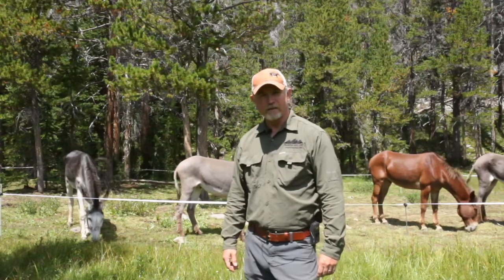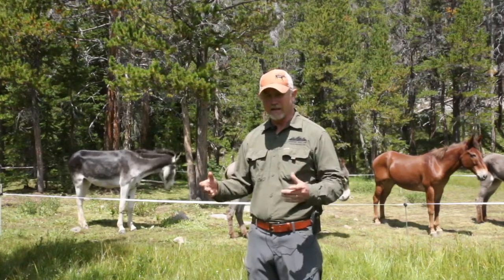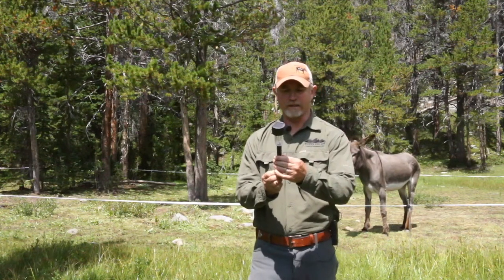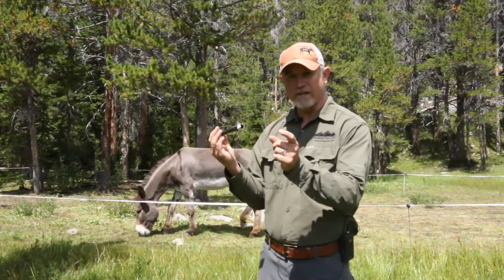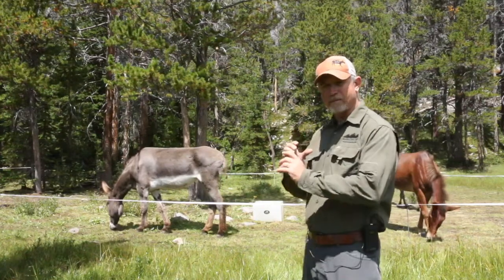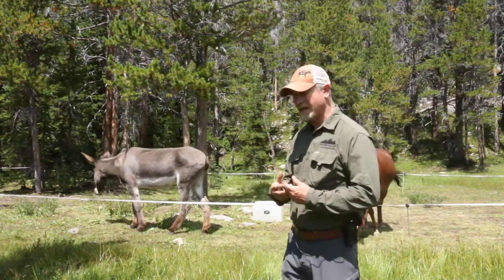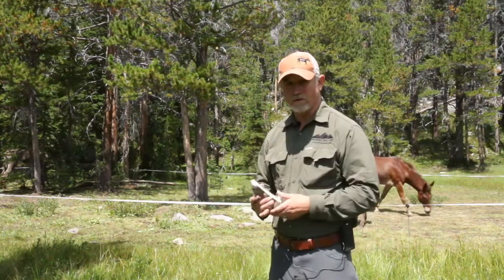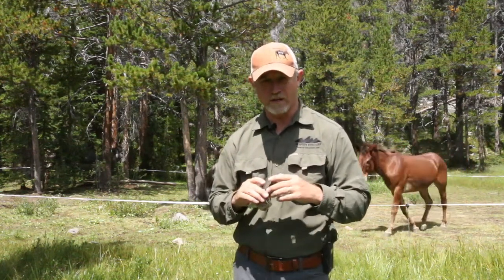Part 1 - Electric Corral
There are lots of ways to keep your pack stock in camp.  Options include high lines, pickets, hobbles or tying to a tree. I like to utilize a portable electric fence corral.  Some of the benefits of an electric corral are free access to water and grass.  When putting up your fence make sure it's far enough away from water sources or established, marked trails.  Also, don't give your equines too much rich mountain grass too soon.  Finally, make sure to include tree cover from the sun or harsh weather.   Make sure your batteries are charged.  If you use salt blocks deer and elk my be attracted and can knock down your fence.  So, if you plan on being in camp for an extended period don't put your salt block out too early.

I use a Powerfields Trail Charger.  It will run a mile of fence on two D cell batteries for up to two weeks.